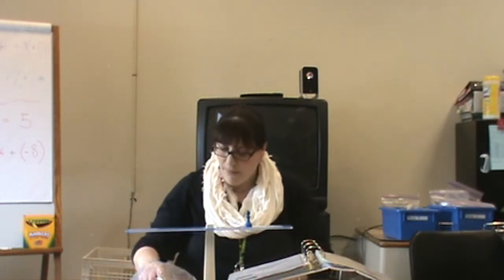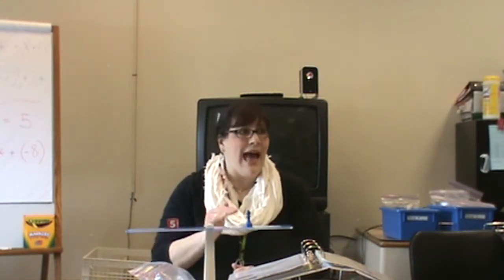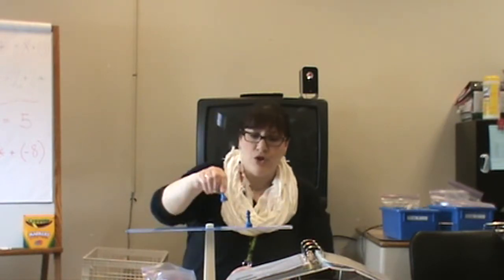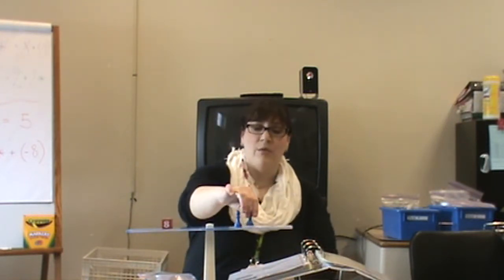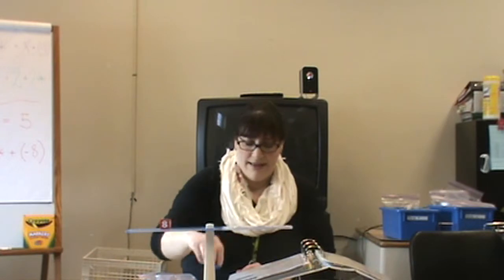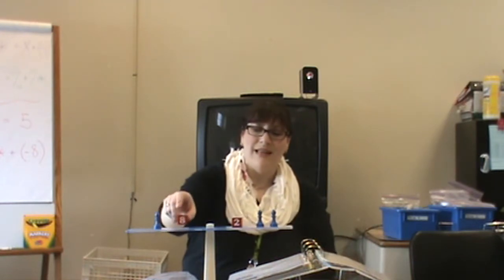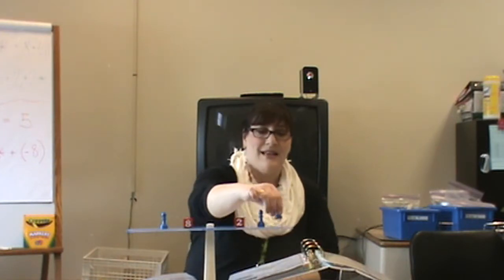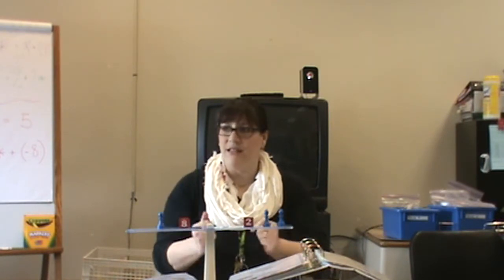Hands on Equations Lesson 1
This video is about Hands on Equations Lesson 1